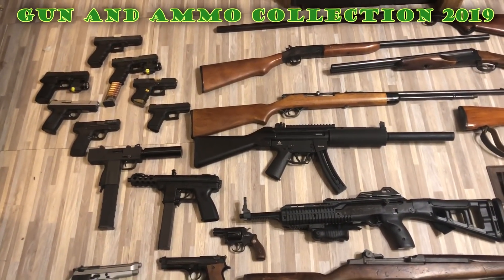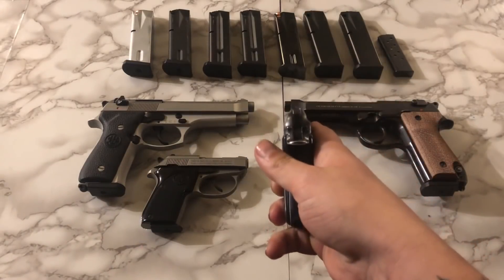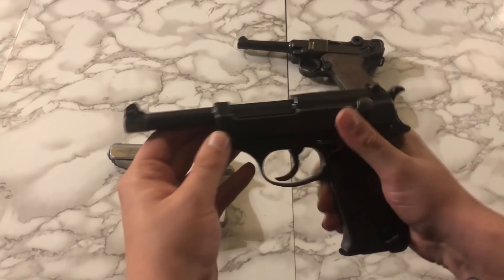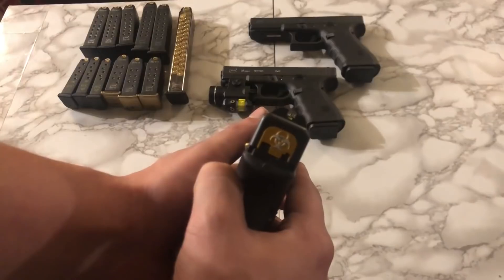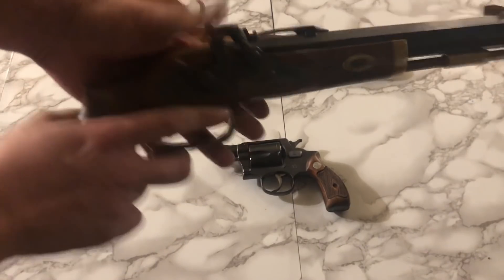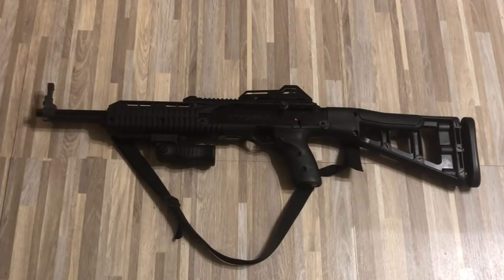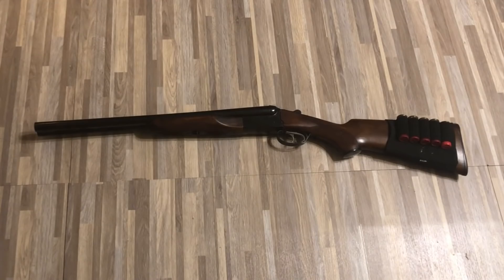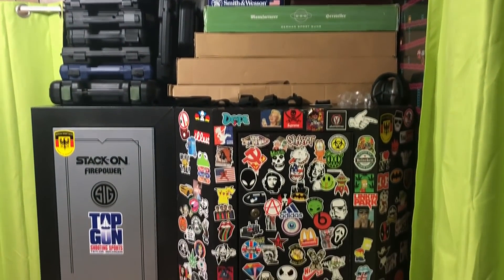Gun and Ammo Collection 2019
(Firearms and Ammo Collection as of Dec 2018)